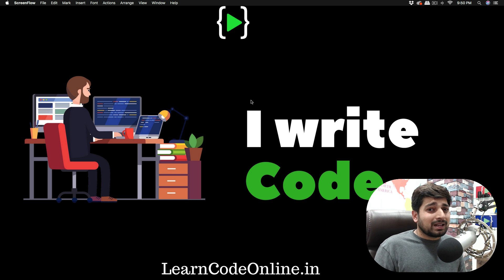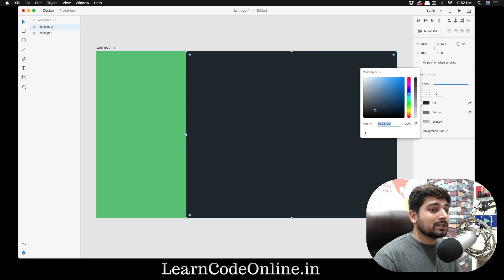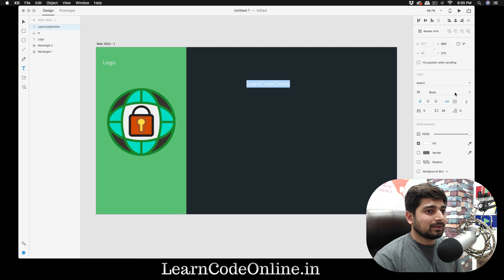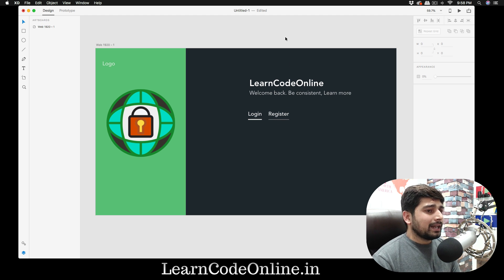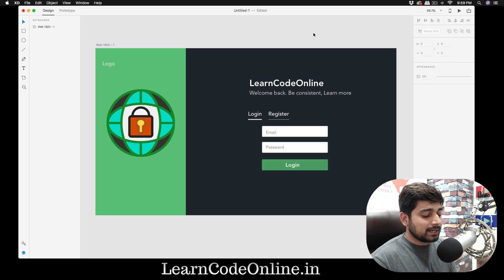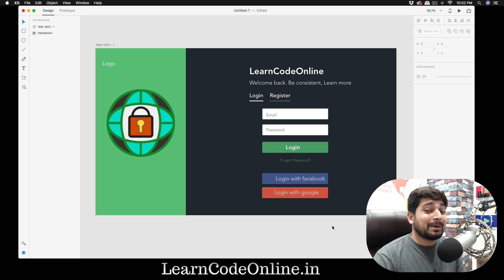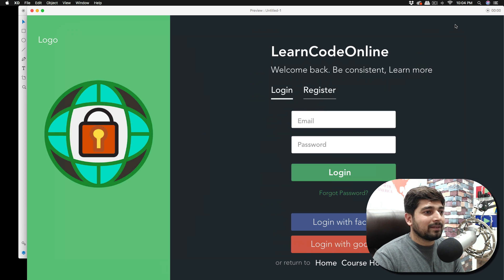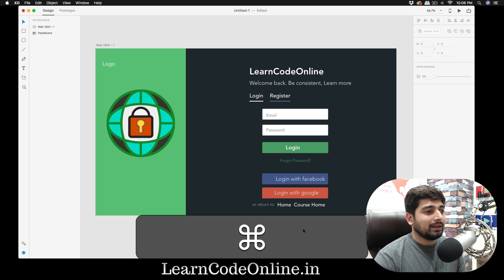Design a web page in XD